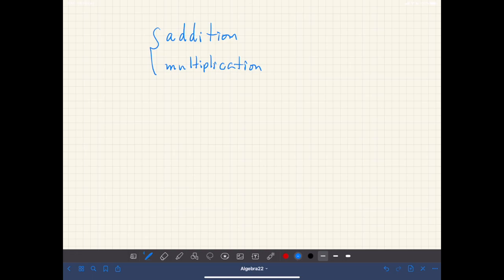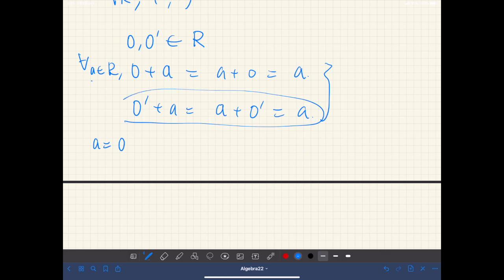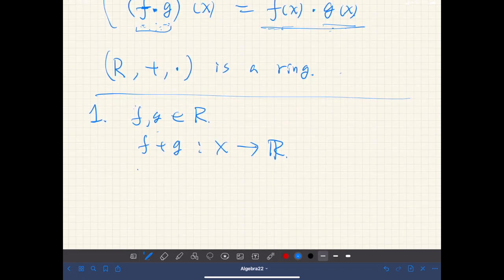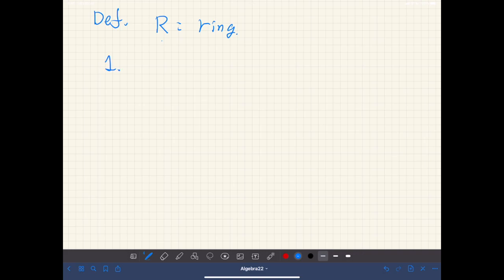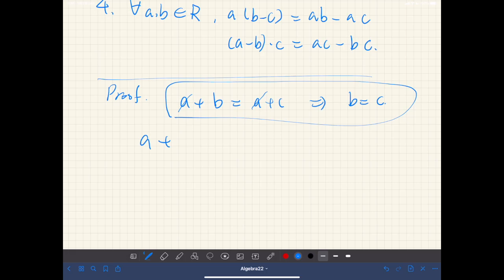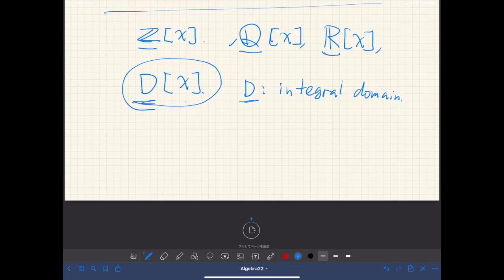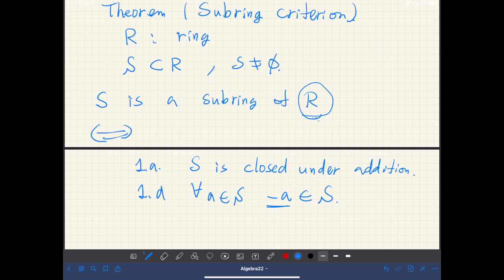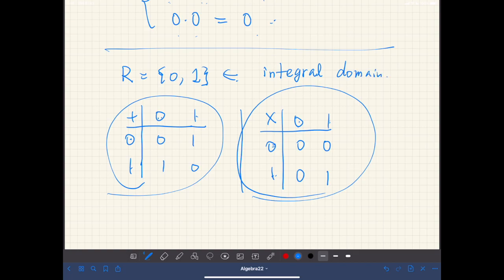Algebra: Introduction to Rings (1)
Rings. Axioms of rings (addition, multiplication, distribution). Some properties of rings. Integral domains.